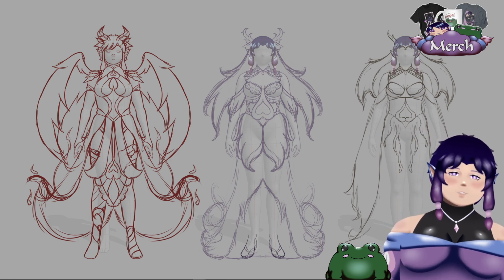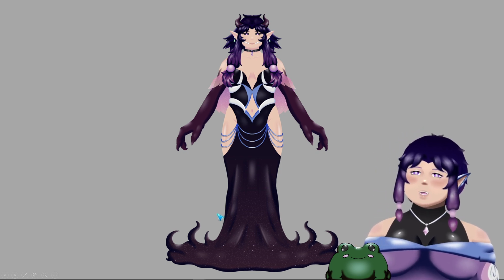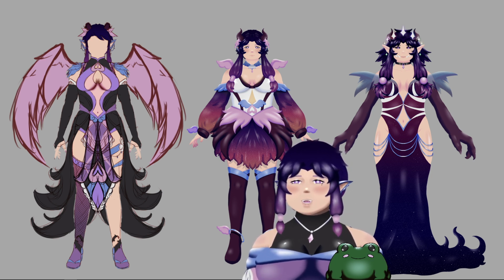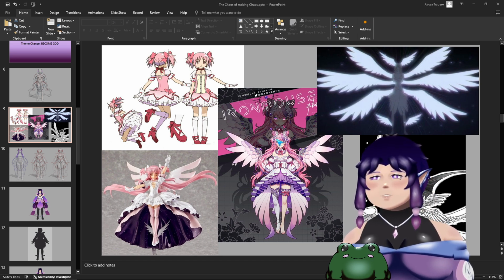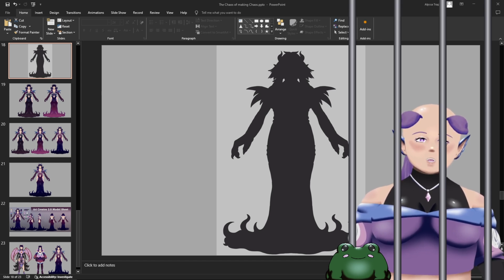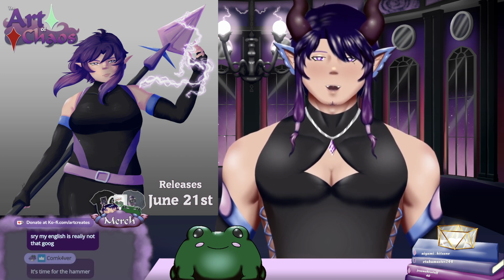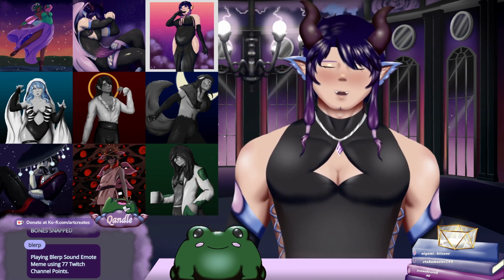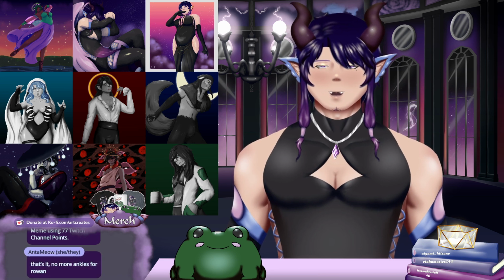What it takes to make a Vtuber | Just Chatting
This is the FULL VOD.

Timestamps
00:00 Beginning banter
09:38 Let's talk Vtuber Design
11:00 Theme 1
19:44 Theme 2
30:40 Theme 3 and FINAL DESIGN
46:05 Final Design thoughts
01:15:27 SKIP
02:24:10 Ending remarks

Qandle Afiliate: A queer owned candle company selling original vtuber candles, wax melts, and MORE. Art Creates Candle coming soon...

Levare Ciruam - Ikigai (生きがい): youtu.be/CpxcBcl5JD8